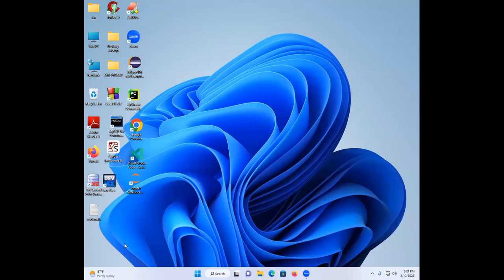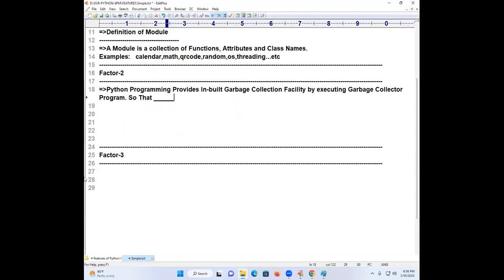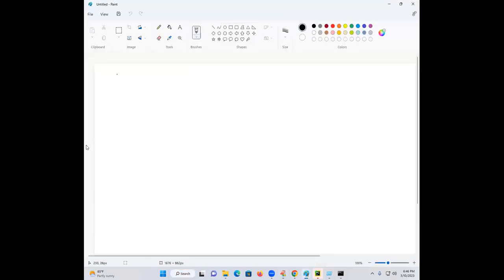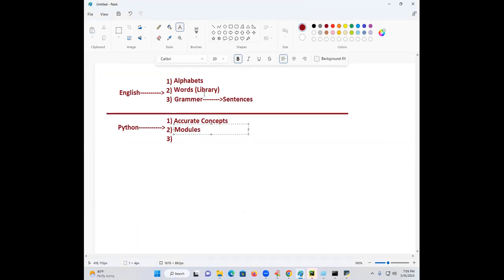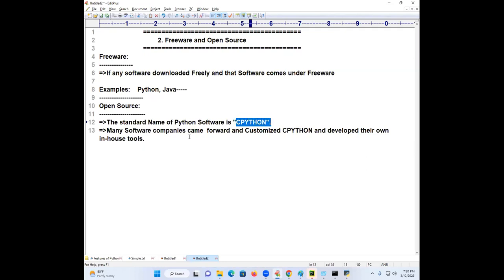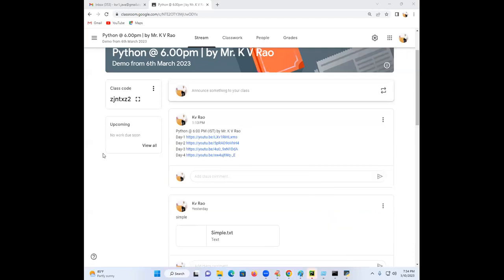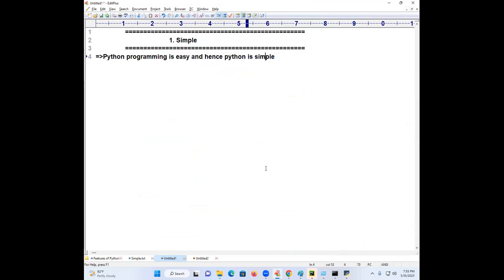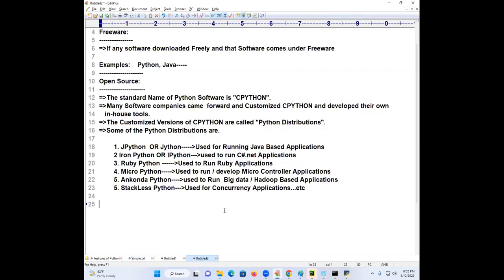day 5 python